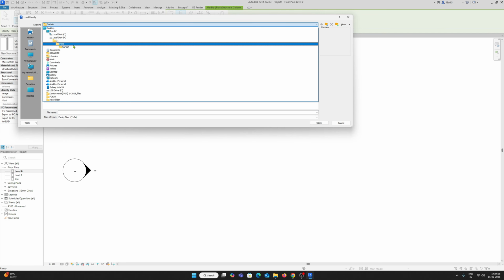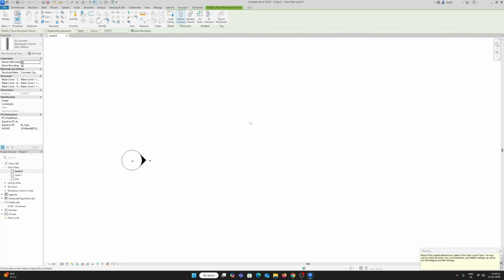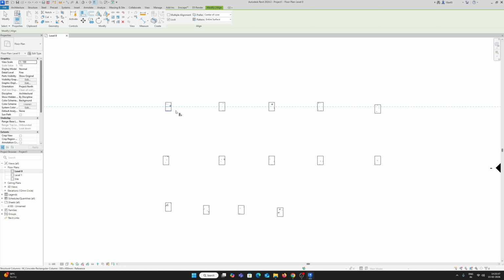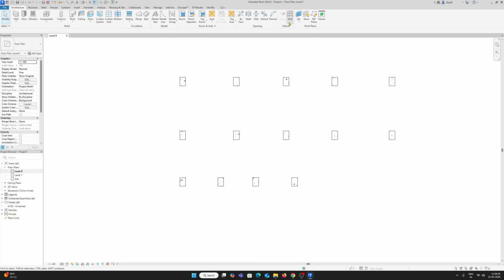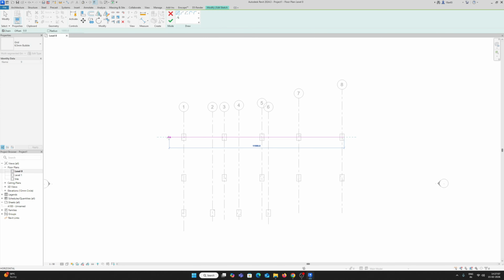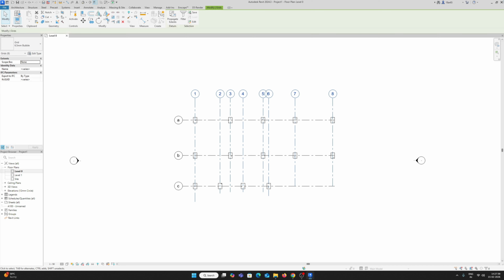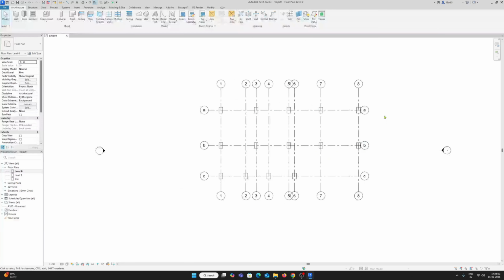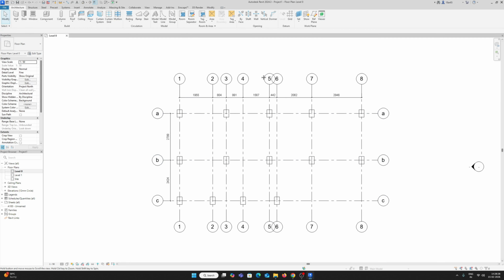Center Line Plan in Revit 2025 (Step-by-Step Tutorial)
Learn how to create a center line plan in Revit step by step. In this tutorial, I walk you through the complete workflow for setting up center lines accurately for architectural or structural layouts.

You’ll learn:
✔ How to set up reference planes
✔ Best practices for accurate center line placement
✔ Tips to keep your Revit model clean and organized

This guide is perfect for beginners, students, and professionals working with BIM workflows.